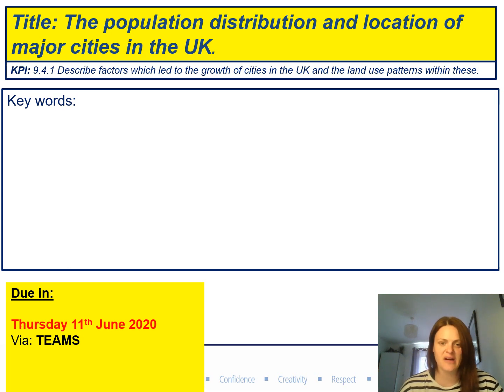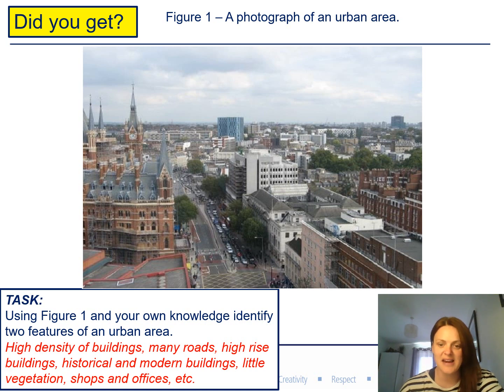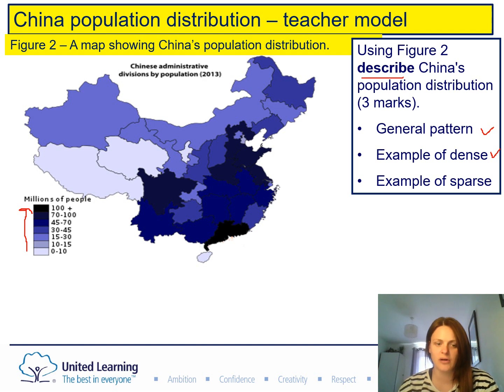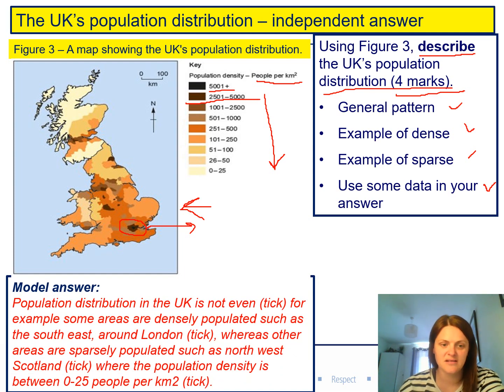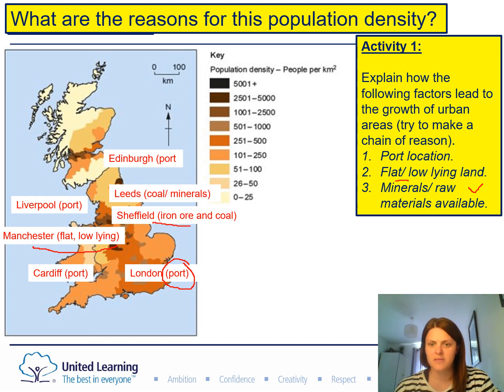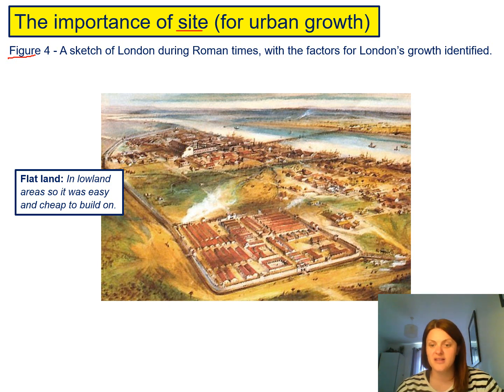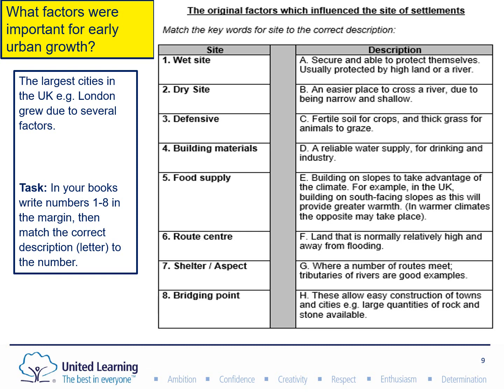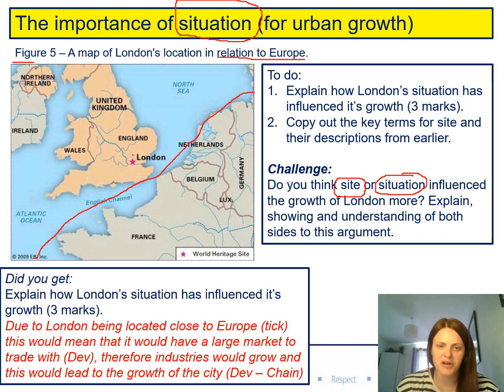Y9 L1 Site and Situation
Watch the video and complete the activities. then upload to TEAMS or email your teacher